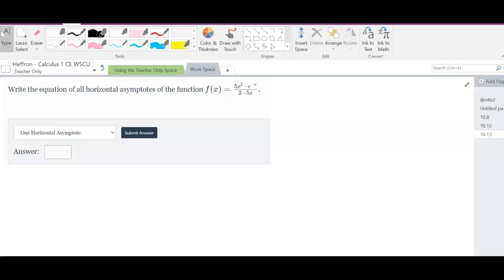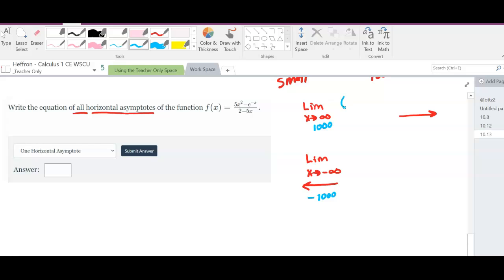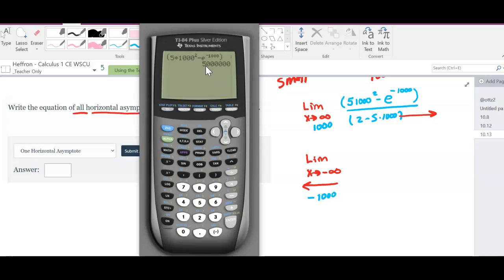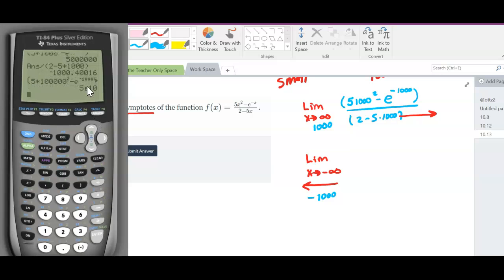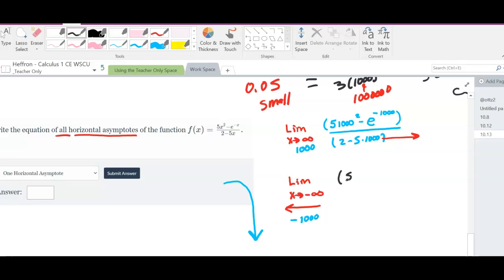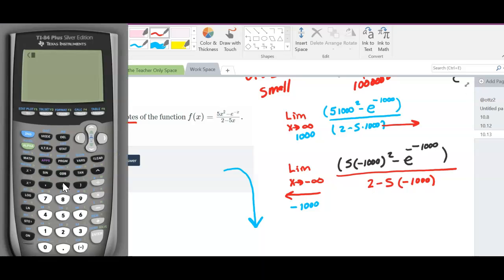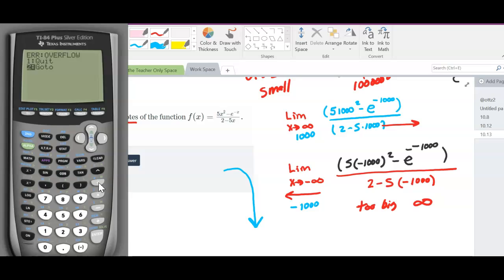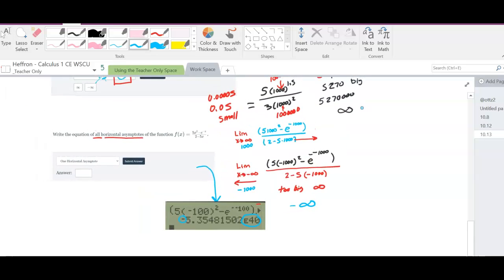Finding horizontal asymptotes